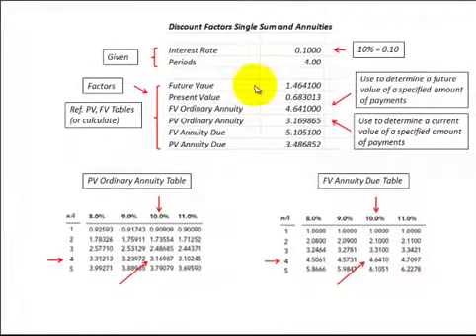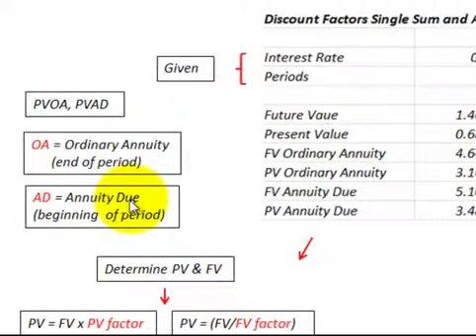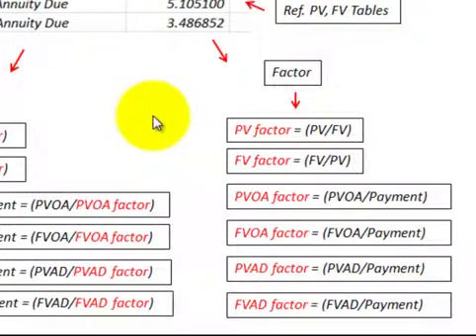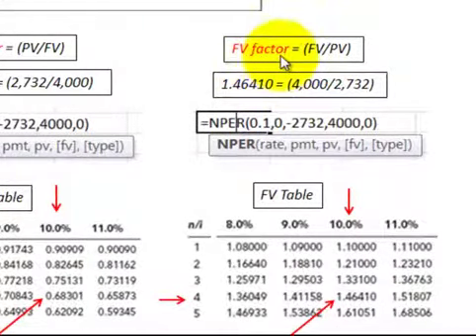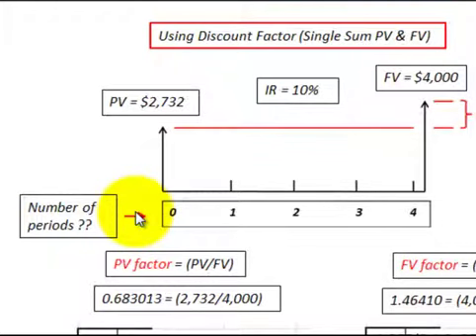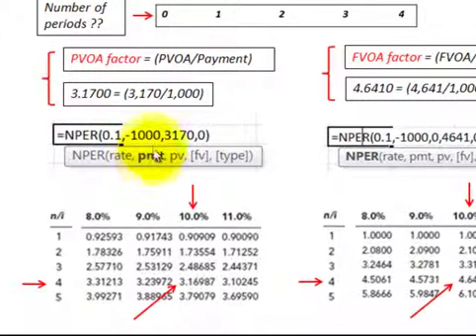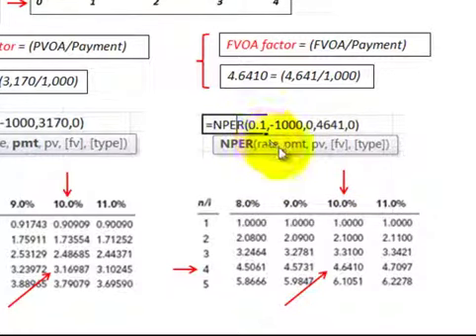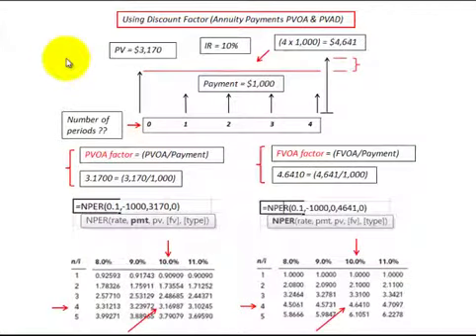Discounted Cash Flows (Number Payments Calculated Using PV & FV for DCF Factors)